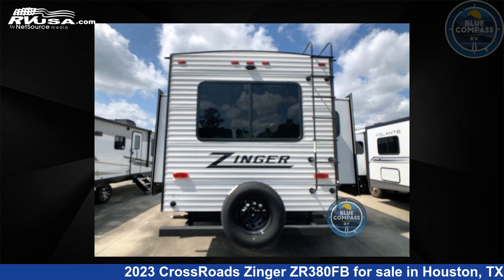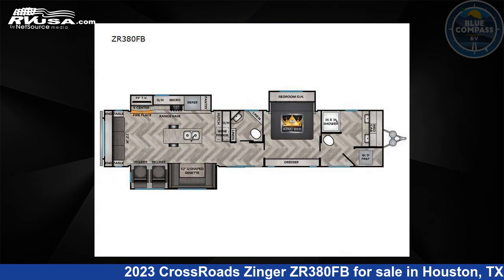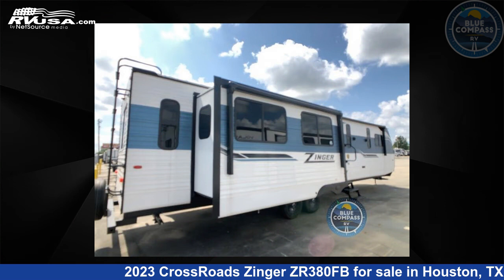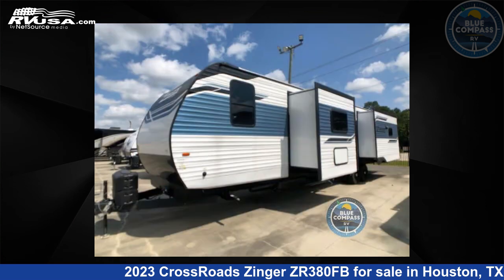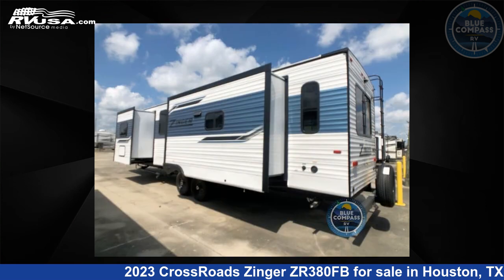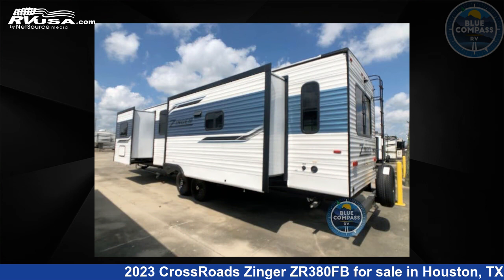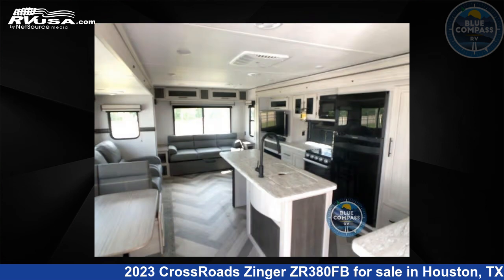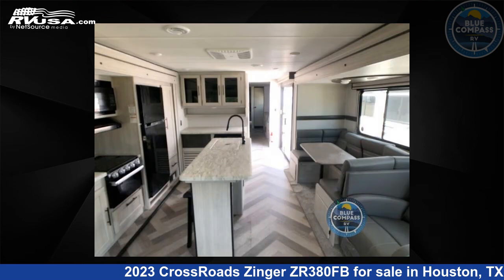Incredible 2023 CrossRoads Zinger Travel Trailer RV For Sale in Houston, TX | RVUSA.com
This 2023 CrossRoads Zinger ZR380FB is a Travel Trailer RV. It is located in Houston, TX 77511 and is offered for sale by Blue Compass RV - Houston, TX. This New CrossRoads Is 42' 0" in length and features 3 slideouts, sleeps 6, Slideout, and 45 gal fresh water capacity. The floorplan layout of this Travel Trailer features Bath and a Half, Front Bath, Kitchen Island, Rear Living Area, U-Shaped Dinette.